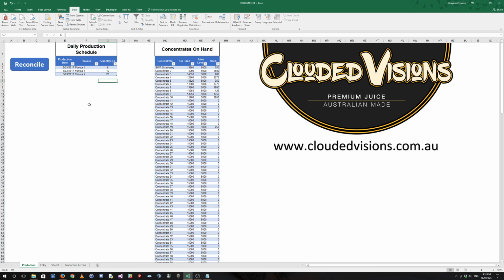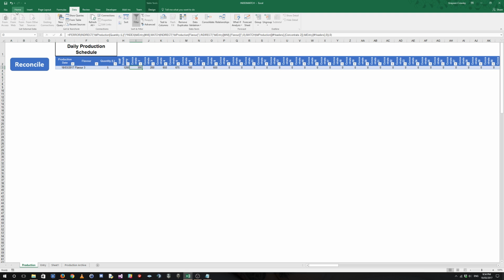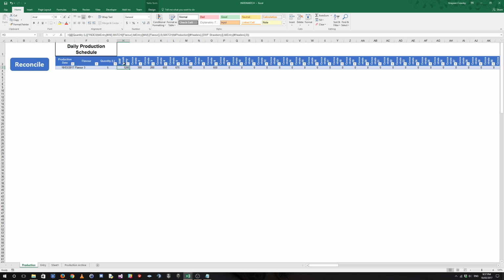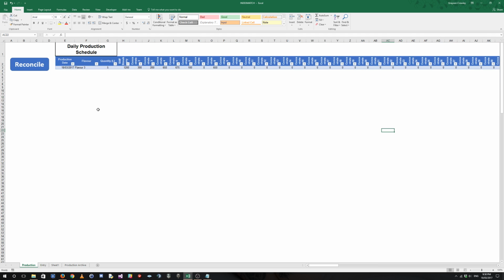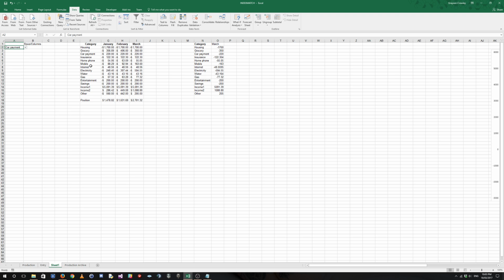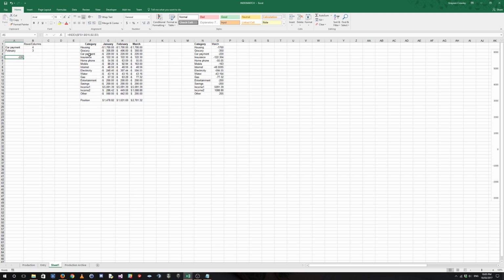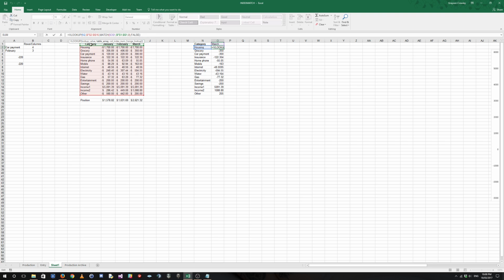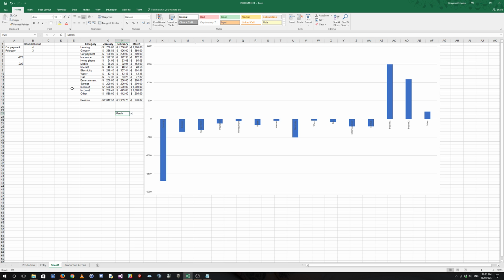INDEX/MATCH in English with English subtitles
This is the re-done version of my original INDEX/MATCH video, concentrating on INDEX/MATCH and not going off on 30 different tangents.